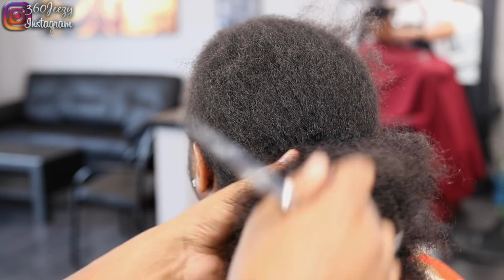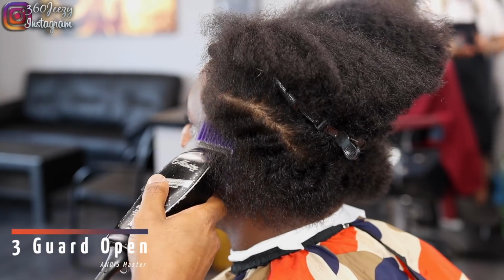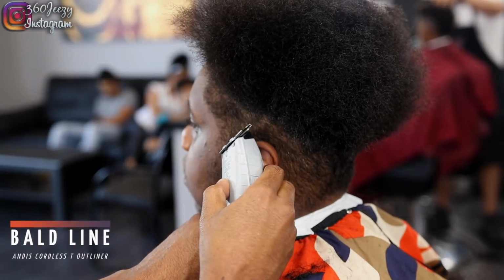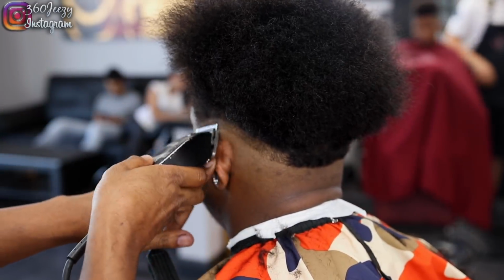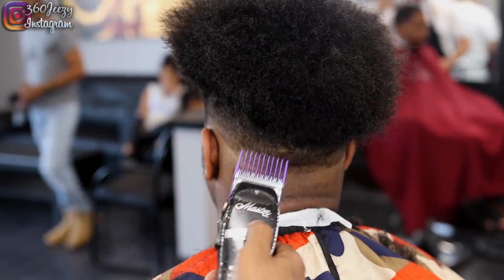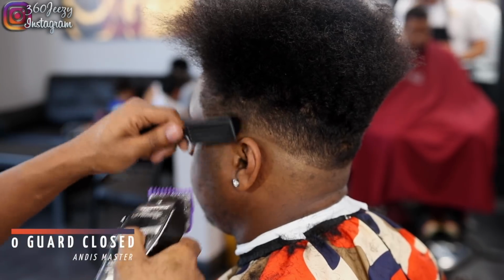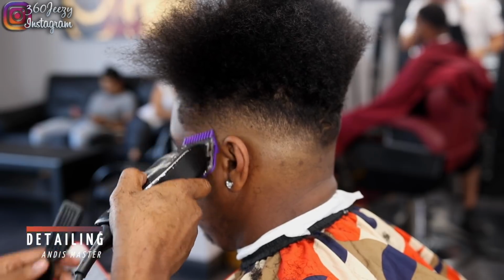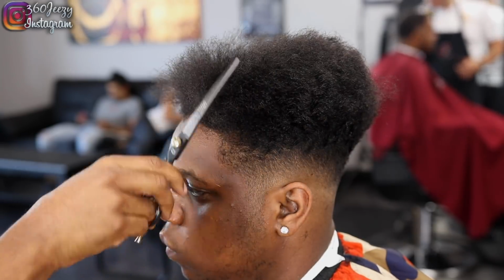😱 CRAZY TRANSFORMATION 😱 HAIRCUT TUTORIAL MID FADE CURL SPONGE TOP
Film Equipment
Canon 80D